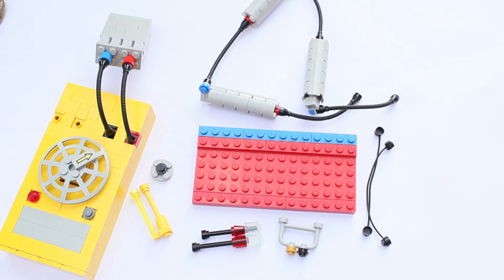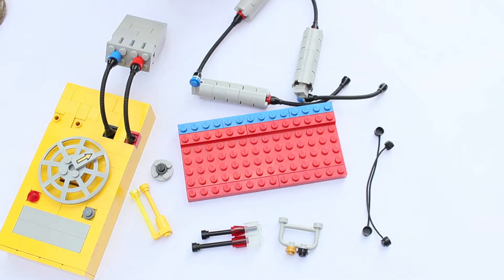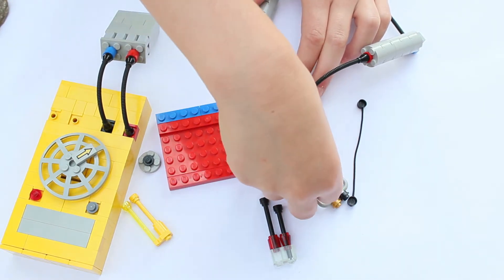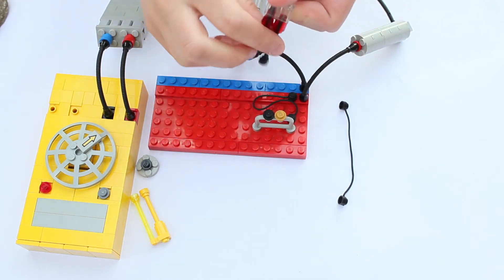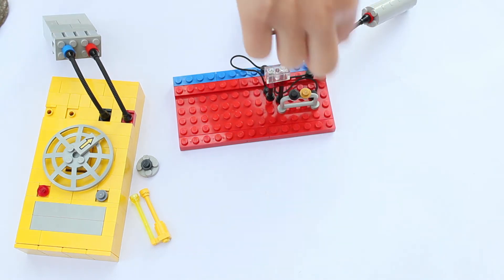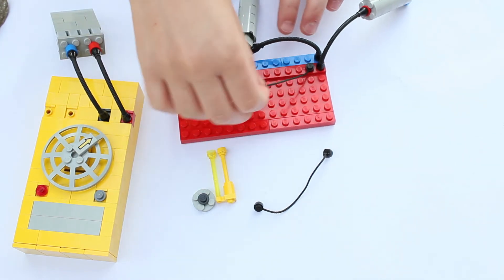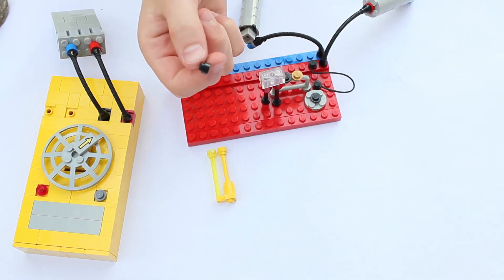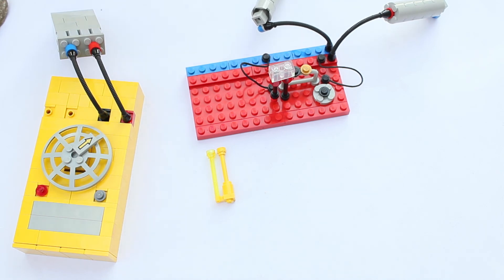Legoduino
My daughter explaining how she uses her homemade Lego version of a breadboard, arduino and several Lego replicated electronic components to practice building circuits.